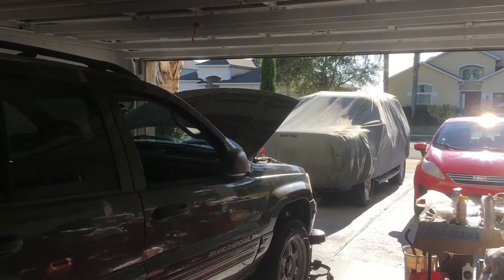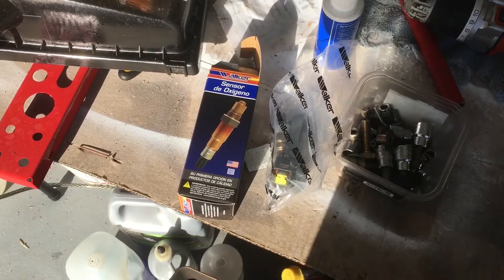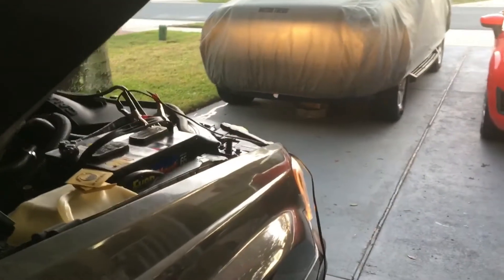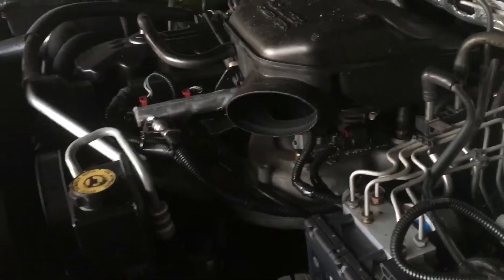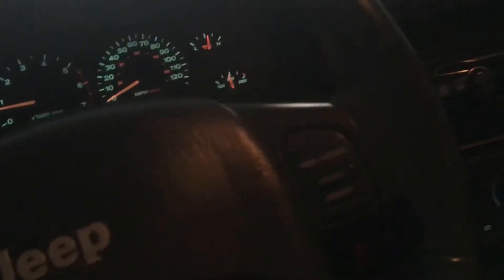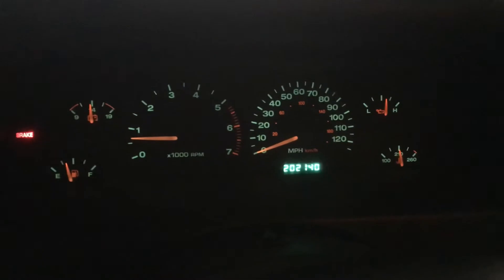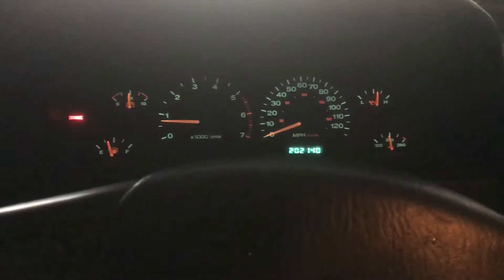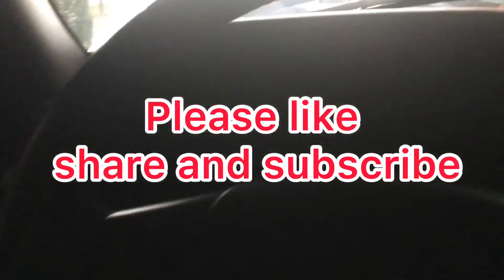Jeep WJ 4.0 #86 Code P0138 O2 Sensor Low & Rough Idle Vacuum Systems #86 Paul Stevens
2004 Jeep ￼WJ 4.0 SE ￼Quadra Trac II O2 Sensor installed evaluation of vacuum systems, low and rough idle￼